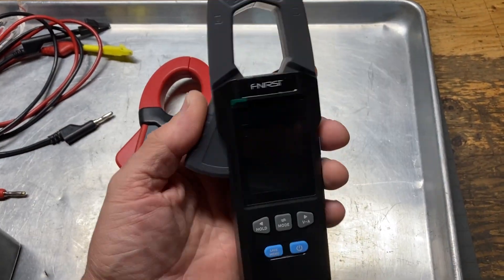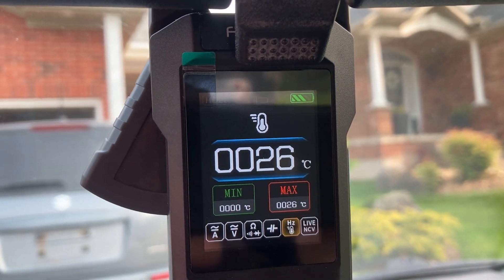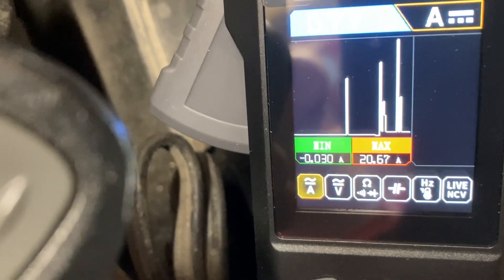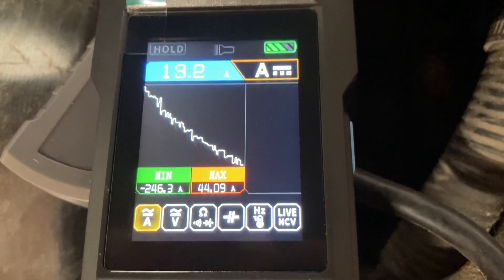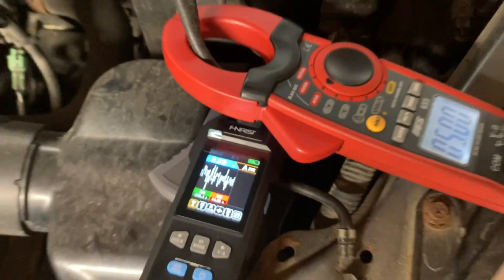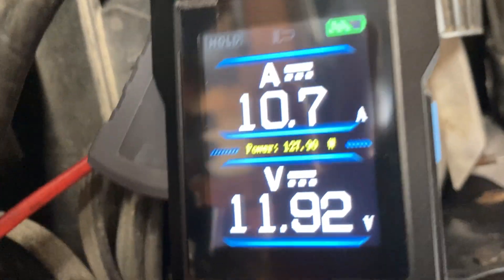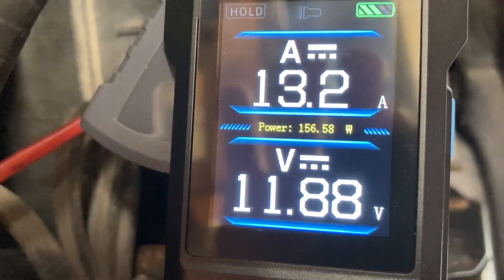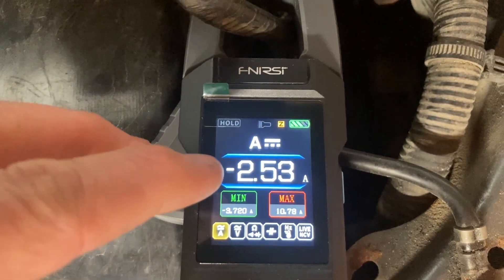Fnirsi DMC-100 Graphing Amp Clamp Meter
Not a review. Just a look at the features which I find appealing.

Pretty reasonable …

For the cynics…”The graphing mode is a gimmick”. Ok just use it in numerical mode. 🤷‍♂️

Correction: I think the capture time (timebase in graphing mode) is closer to 30 as opposed to 20 seconds stated in the video.